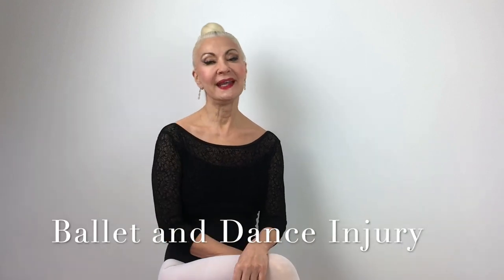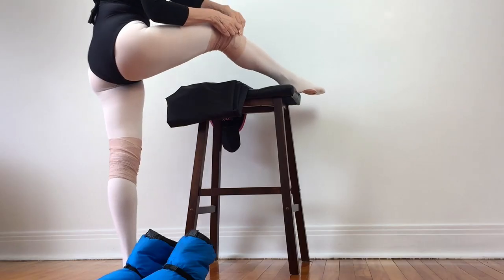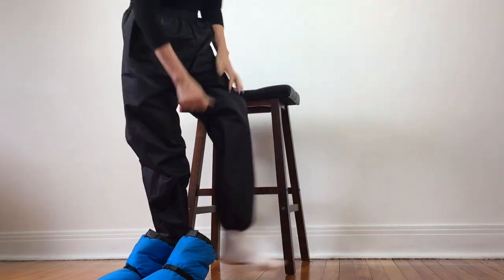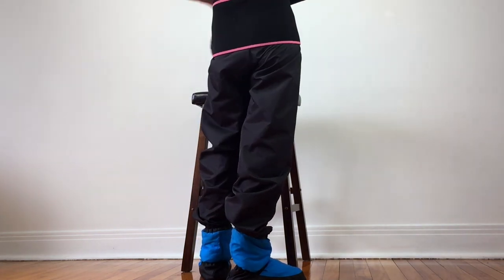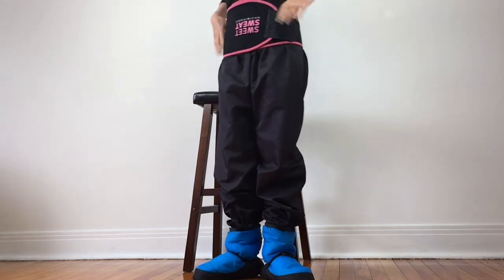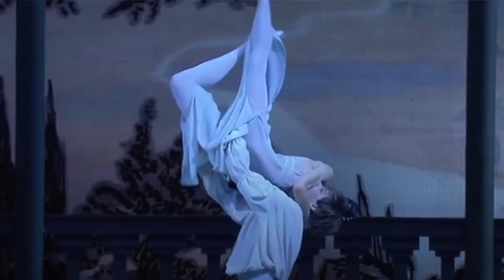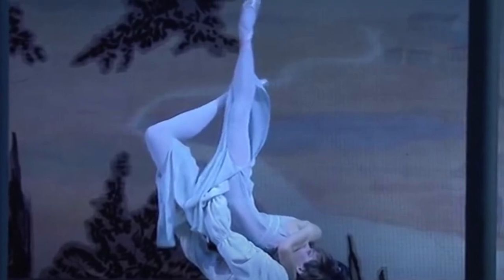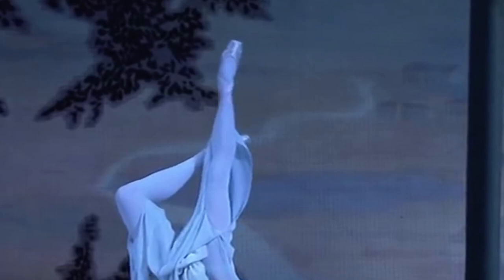Ballet and Dance Injury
Here are some pointers and tips for preventing, dealing with, and keeping your perspective regarding  dance injury.

I discuss the following: preparatory steps to minimize the chance of injury, differentiating between aches/pains and injury, learning from past mistakes, qualifying different types of injury in dance, moving forward after injury, learning to listen to your body, and, perhaps most important of all, avoiding blaming yourself.

Injuries do happen, as do accidents onstage, and it is essential to understand that this risk exists. The question is: how do you deal with it?